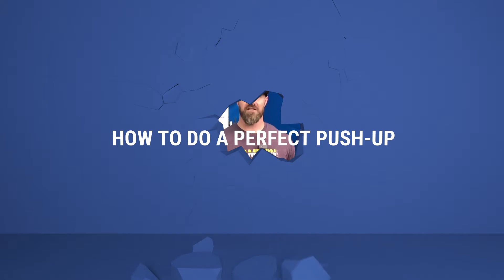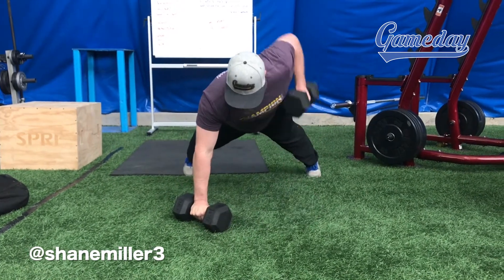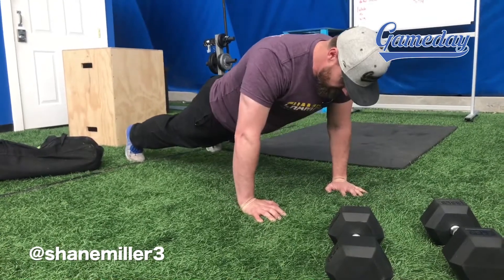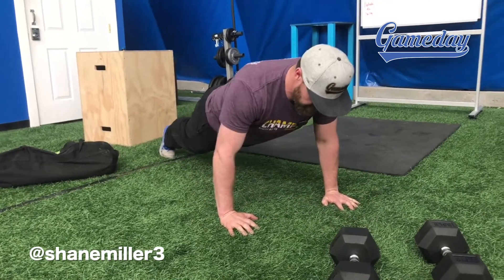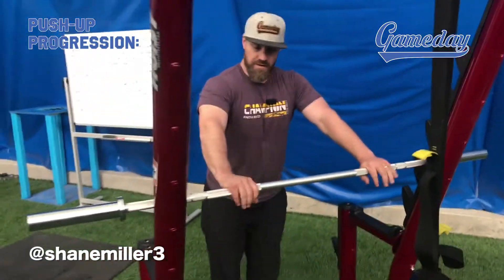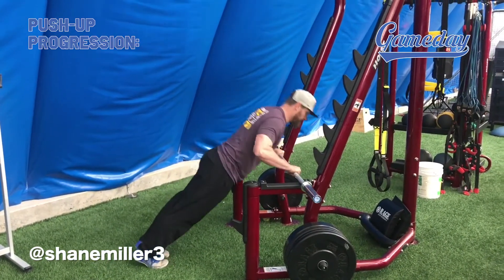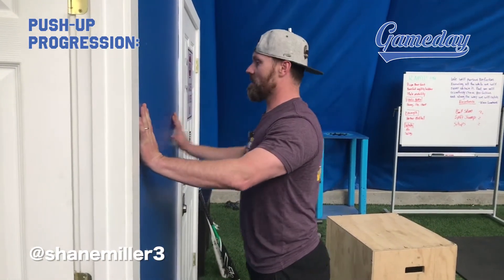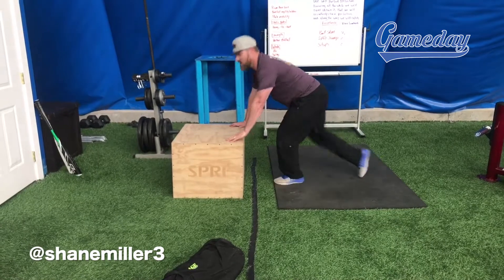Push-Up Tutorial! - Both Sides of the Ball - Gameday Baseball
In this episode of Both Sides of the Ball, Coach Shane teaches us how to perform a "perfect push-up"! He goes over what not to do, as well as how to work a progression towards perfect form and function of a perfect push-up!